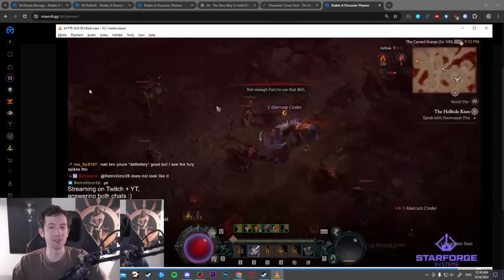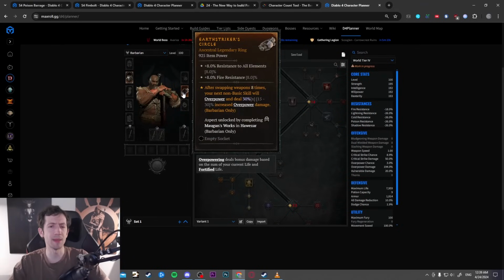Diablo 4 - The "GoD DH Barb" is coming in Season 4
A fan favorite build from Diablo 3, the GoD DH, comes back to Diablo 4, however on a different class: The Barbarian!

Timestamps:
00:00 Intro & Gameplay
00:48 How It Works

2. Become a channel Member by clicking the "Join" button or this link (and get unique perks!):
3. Become a Twitch Subscriber (or use your monthly free Twitch Prime if you are an Amazon Prime user)
5. Like/comment/share my stuff!
6. Give me feedback how to improve!